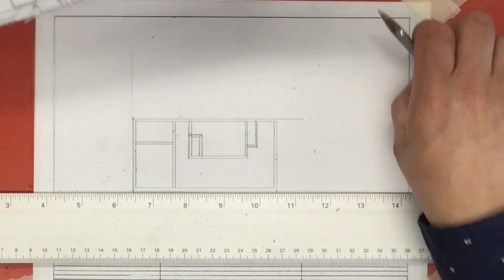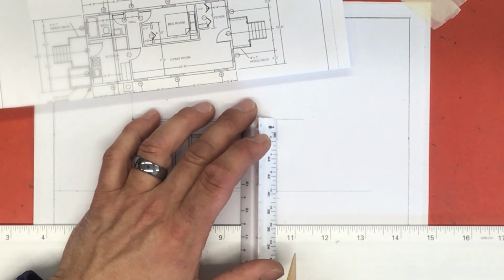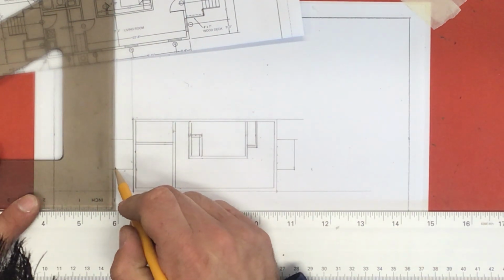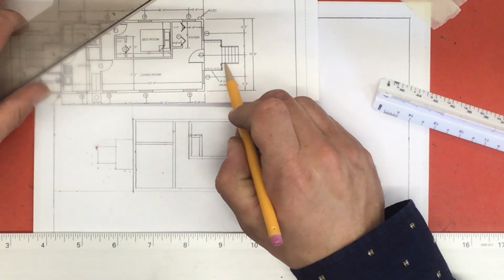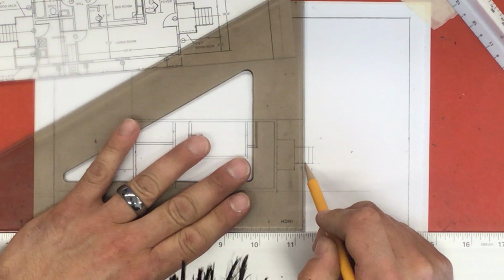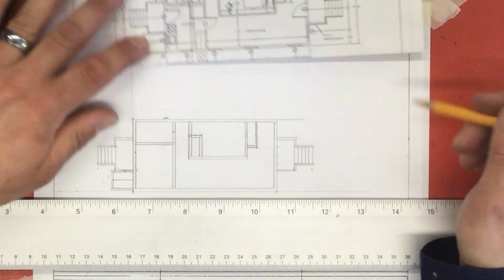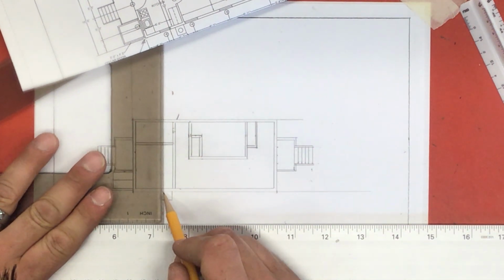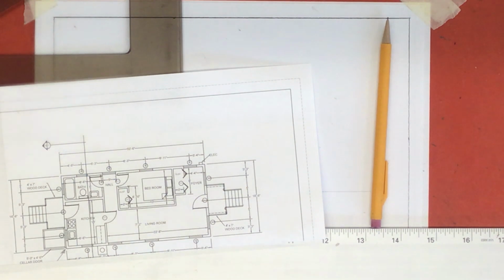one story floor plan part 2